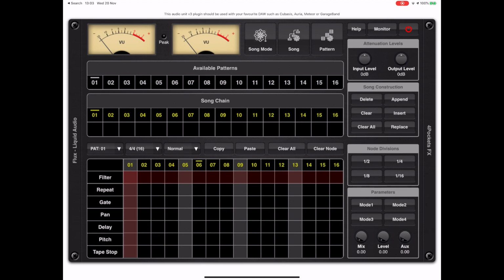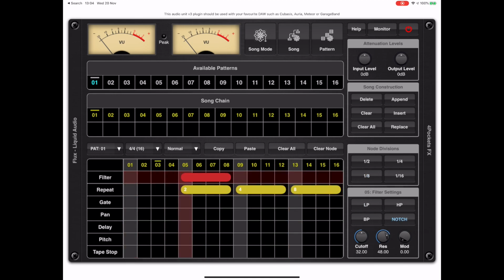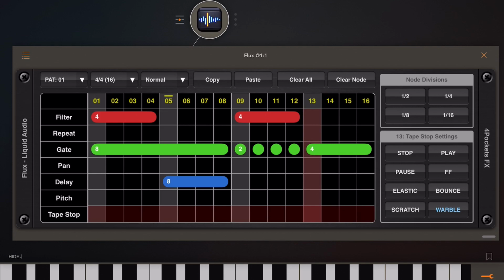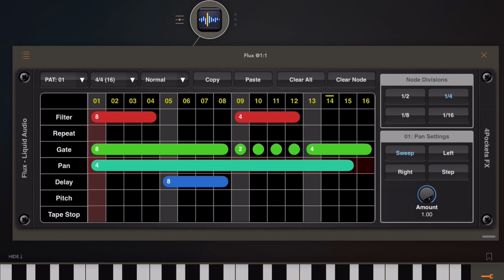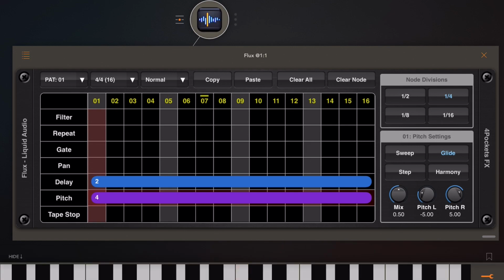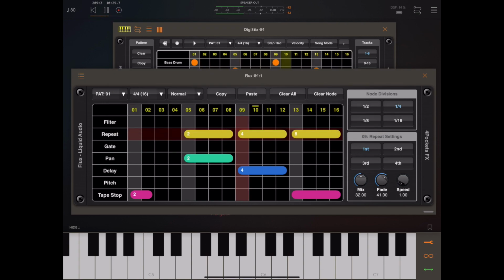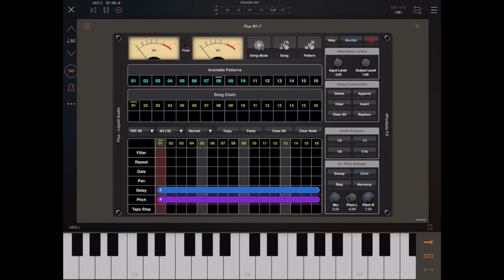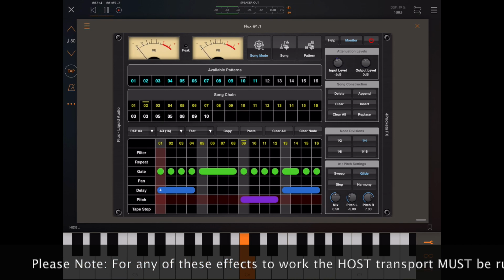4Pockets Flux ( Liquid Audio) AUv3 Plugin for iOS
Flux Liquid Audio is a real time multi-effects processor and sequencer designed to be used as an AUv3 plugin within your favourite iPad/iPhone DAW such as Cubasis, NanoStudio, BM3, AUM, GarageBand etc.

The plugin allows you to create patterns containing multiple effects which are triggered on beat boundaries. Patterns can be contuously looped or you can chain multiple patterns into a song. The advantage of this is that you can for instance add a delay to a particular vocal phrase rather than have a continuous delay effect on the entire vocal. You could add varying harmonies using the pitch effect or create gated stutter effects on specific parts of a string section.

A pattern can be 16 to 64 beats in length and can be run at one of two speeds, standard or fast which is great for gate type effects. You can create up to 24 patterns which can be automated in any order along with your host DAW's beat position.

An effect is added using nodes. A 'node' is layed on the timeline over one or more beats, each node has its own unique settings. The node divisions control varying aspects of the effects such as number of repeats, delay time, modulation speed etc. all perfectly synced to the beat using the node division buttons.

There are 7 effects in total, Filter, Repeat, Gate, Pan, Delay, Pitch and Tape Stop, all of which can be used at the same time.

Checkout this preview of this soon to be released app.